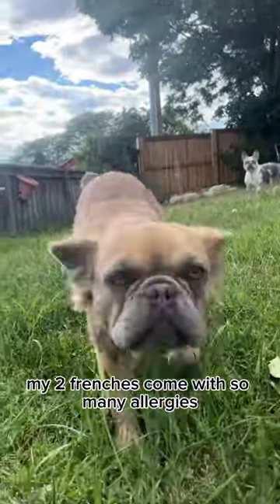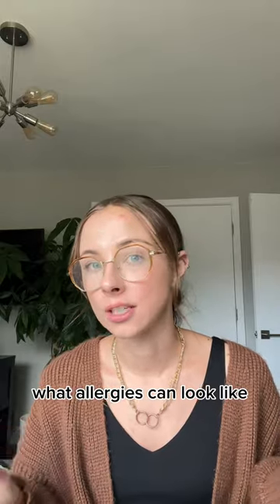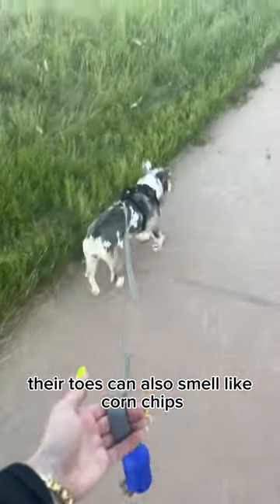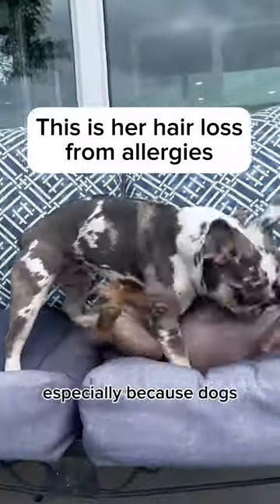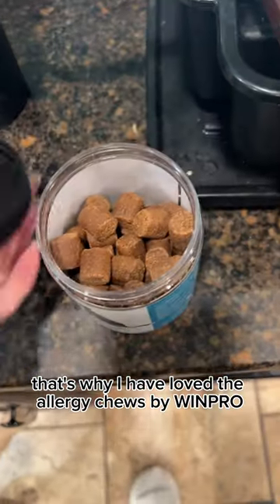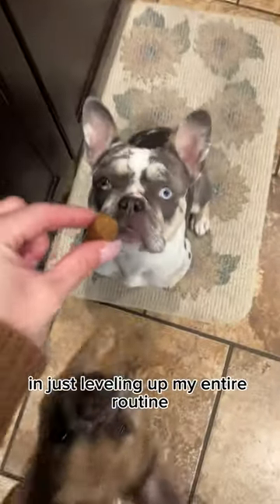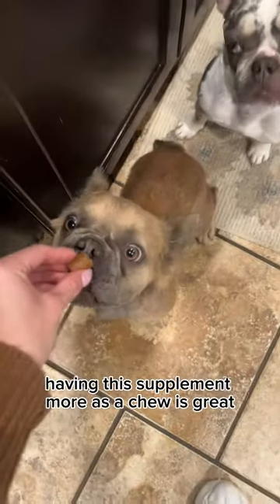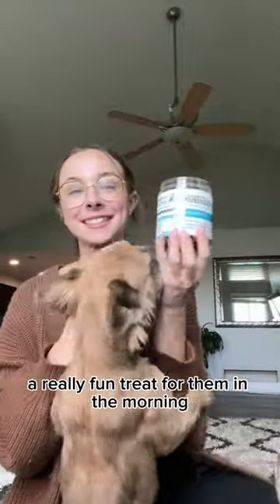Allergy Hack for French Bulldogs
Itchy, scratchy skin doesn't have to dominate your dog's daily life if WINPRO Allergy chews are in their routine!